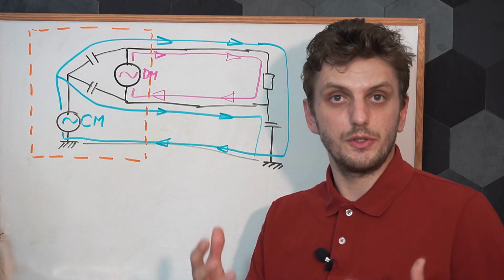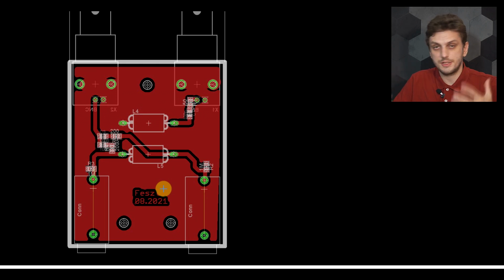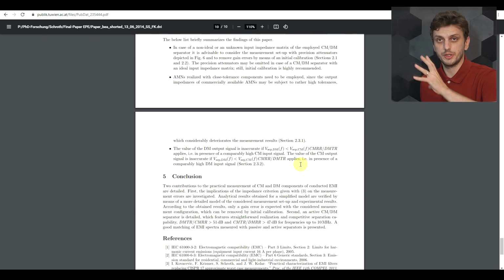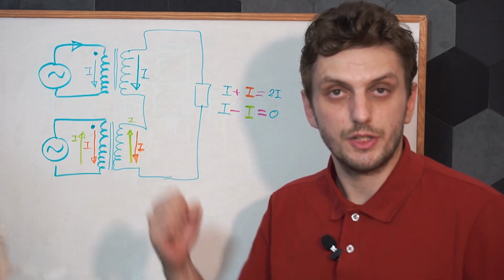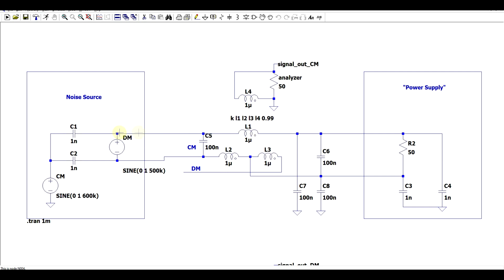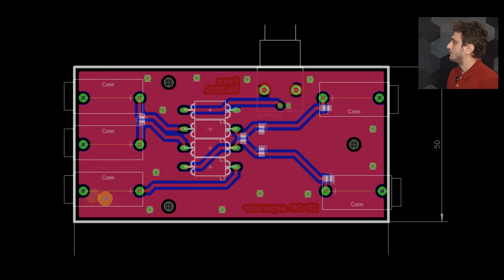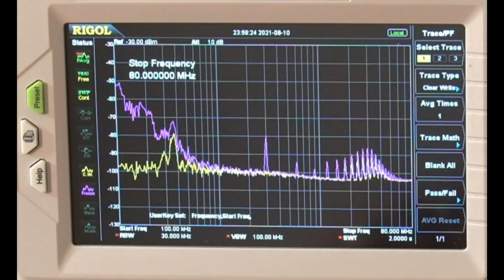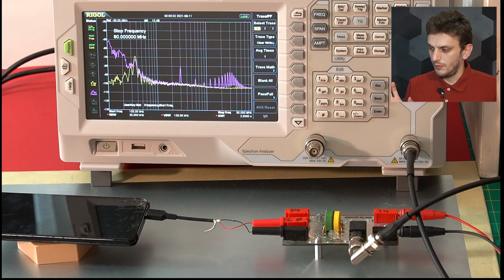EMC tutorials - Passive CM-DM separator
#131 In this video I continue talking about a subject I started working on a long time ago... how Common Mode and Differential noise can be separated. I look at the some available documentation on circuits to do this and then build a simple yet effective implementation using passive components. Finally I test out the circuit to see what sort of performance it has.